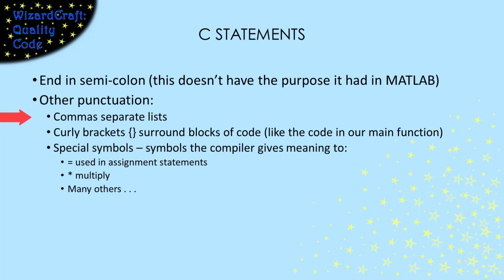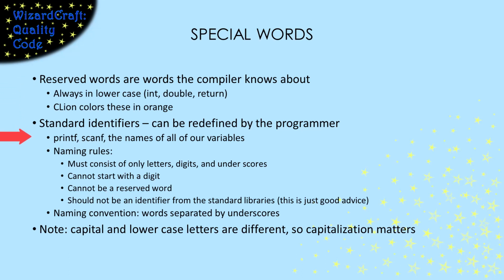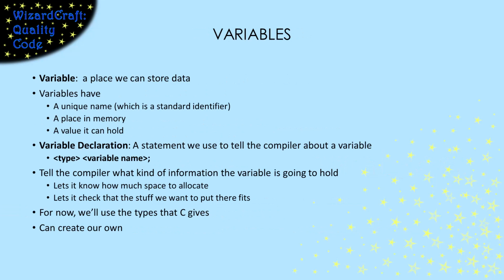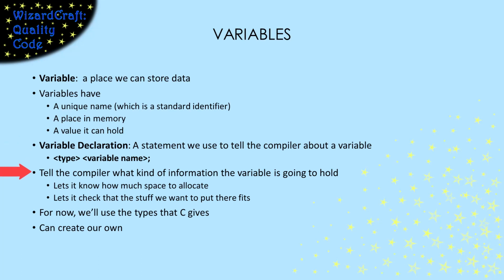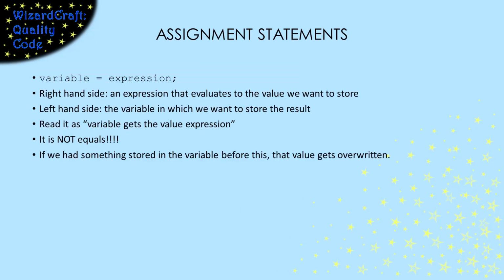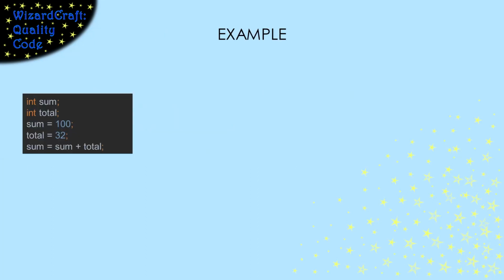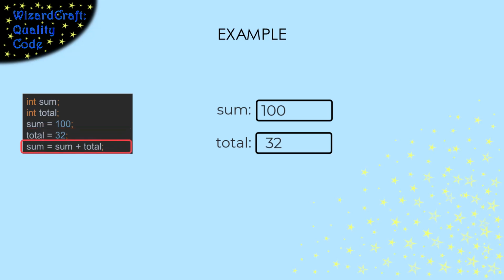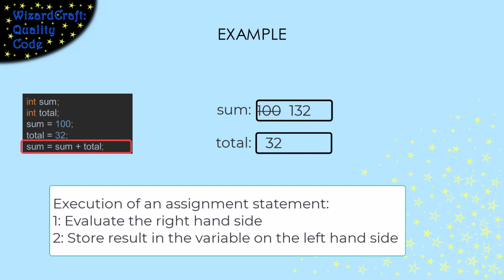C Variables and Assignment Statements (Intro to C - 3)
Declaring variables and storing information into them using assignment statements.  We talk about variable types, declaring variables, simple assignment statements and in intro to arithmetic expressions.